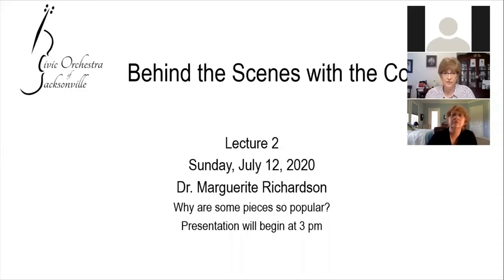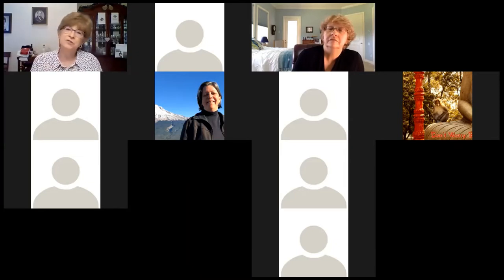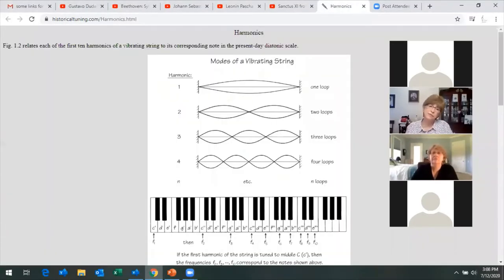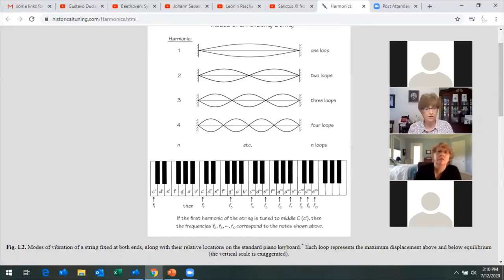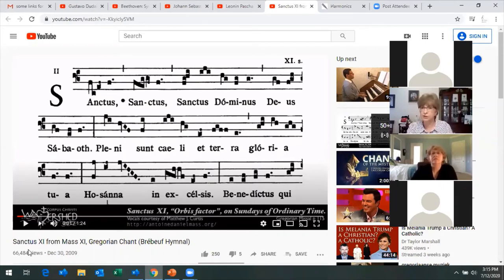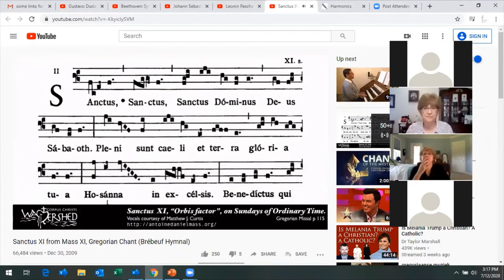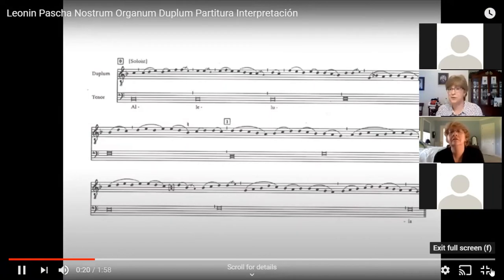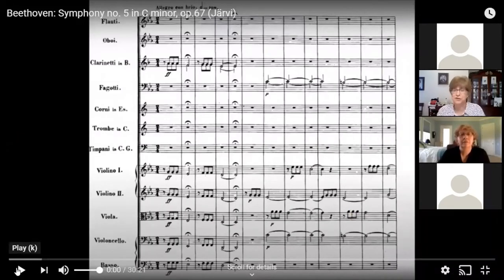Behind the Scenes with the Conductor 2 Why are some pieces so popular?